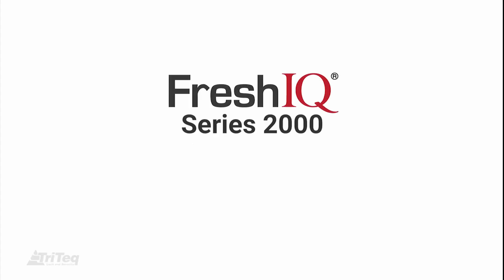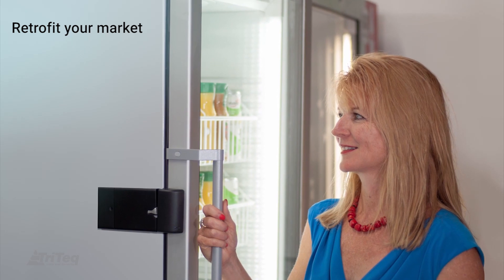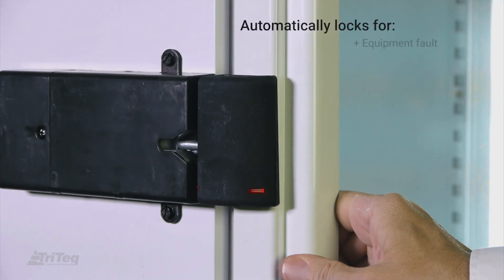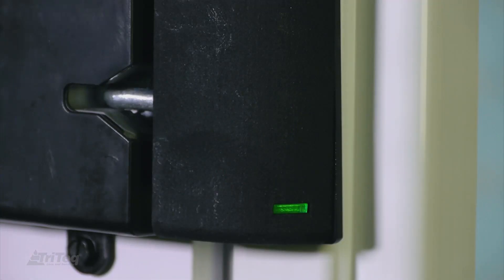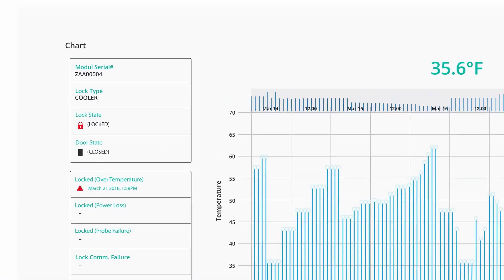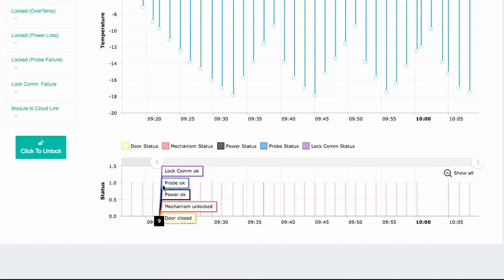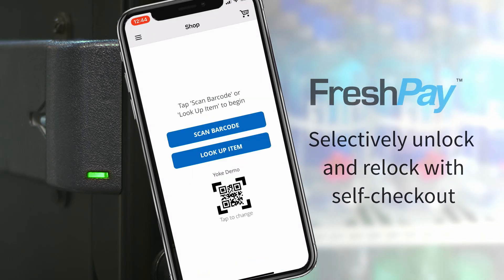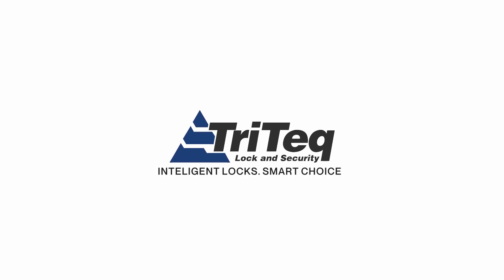FreshIQ, FreshTraq and FreshPay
FreshIQ – Intelligent locks for micro markets

FreshIQ provides micro-market owners/managers peace of mind.
•  NAMA listed for Health Timer Function* automatically locks when consumer protection is required
• Improved security with lock at the center of the cabinet
• Can be locked and unlocked independent of health timer
• Easy install on industry standard coolers

Fresh IQ is can be retrofitted to almost any unattended market cooler or freezer.
Manage your micro markets from anywhere with the FreshTraq remote monitoring system.
With FreshTraq you are always in control!
Send lock/unlock commands from your phone.
View real-time charts of refrigeration performance.
Investigate a problem or check logs.

• Internal manually operated emergency unlock button for UL compliance
•  Customizable alerts on lock activity
• Designed and manufactured by TriTeq, the leader in intelligent vending security solutions

FreshIQ conforms with the NAMA “Standard for Sanitary Design and Construction of Food and Beverage Vending Machines” and US Public Health Service “Food Code 2009”  Food Safety & Compliance